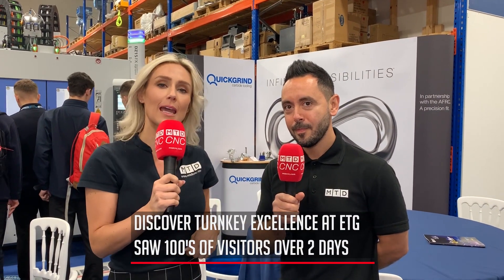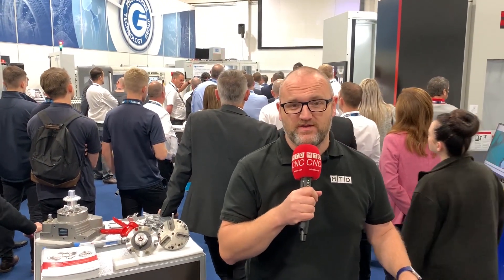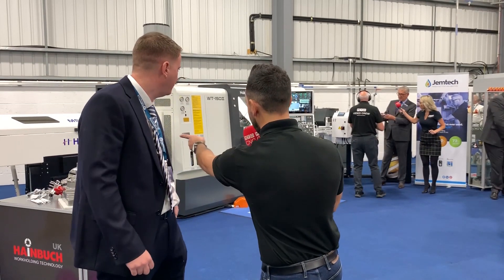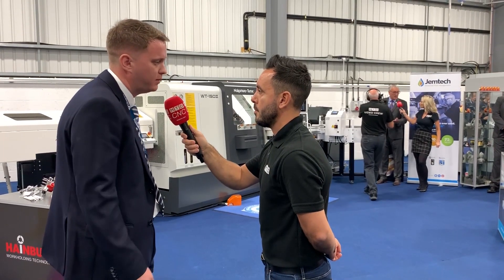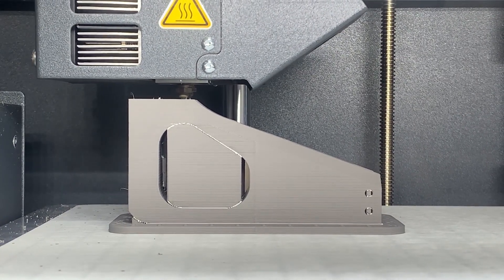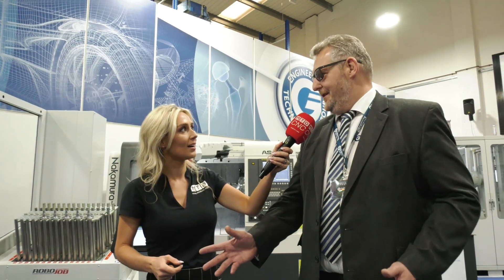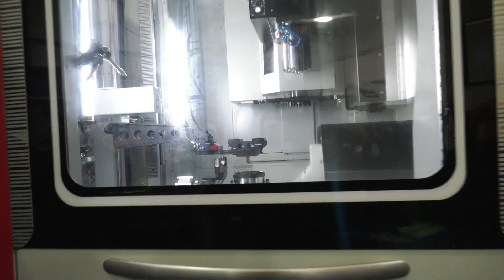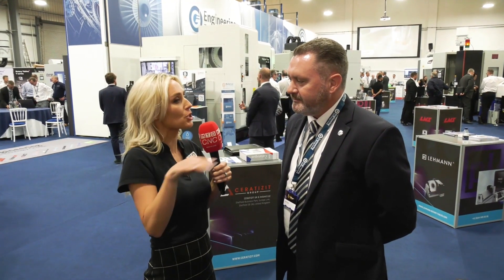ETG event attracts 100's of visitors and here's why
The two day event proved to be a real success. As described by attendees this show was different, innovative and engaging. Hundreds of visitors turned up to see machine tool technology, automation and turnkey solutions. Well done ETG.